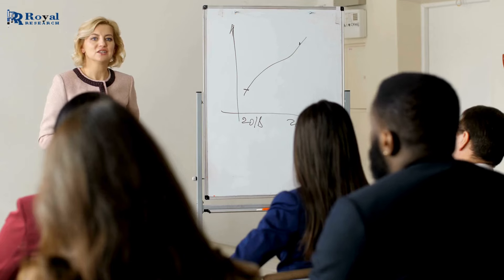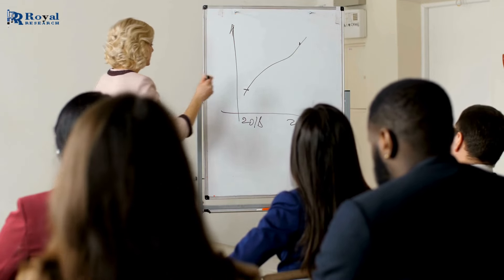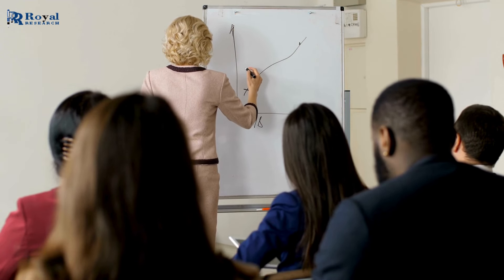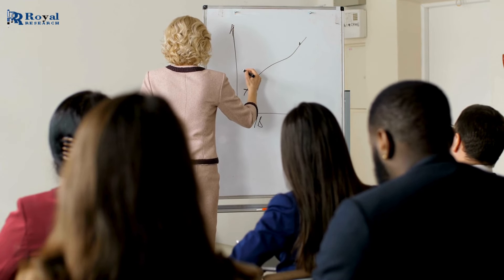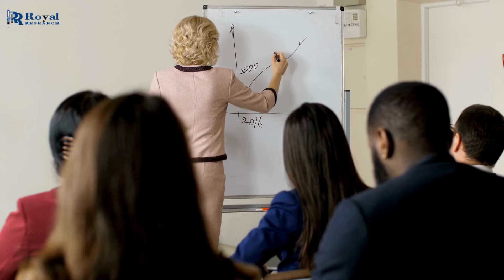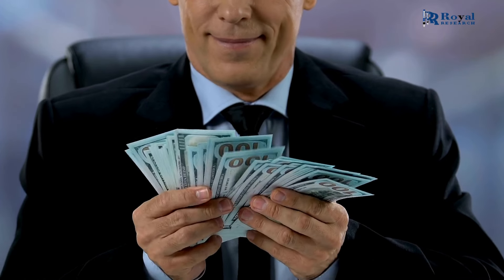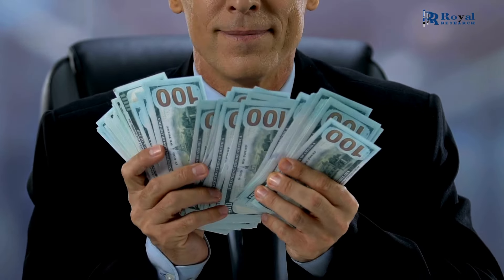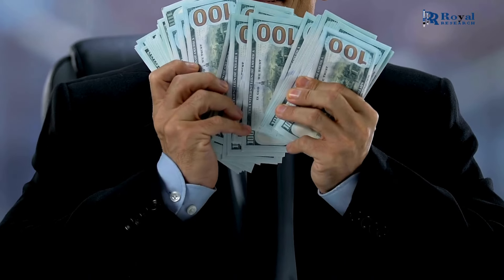Market Segmentation Theory: Your Key to Success Unlocked | Royal Research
Unlock the secrets of Market Segmentation Theory with this comprehensive guide! Learn everything you need to know about market segmentation, from its core concepts to practical applications. Dive into the intricacies of this theory and gain invaluable insights to elevate your understanding of consumer behavior and marketing strategies.

Welcome to Royal Research, your trusted partner in academic excellence! 🎓 With a commitment to quality, integrity, and professionalism, we offer a comprehensive suite of custom editing services and academic assistance to students, researchers, and professionals worldwide.